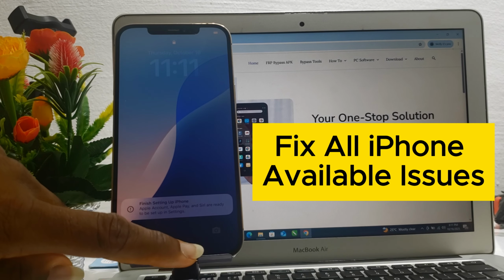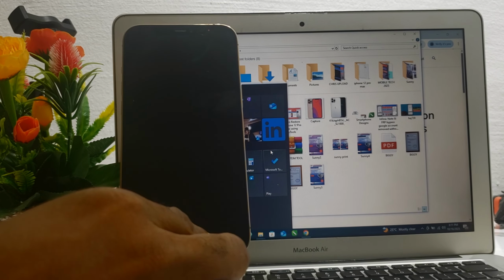How to Restore/Flash iPhone 12 Pro max with 3UTools💯Fix All iPhone🔥Upgrade iPhone to iOS 26 Version👍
how to Software & flash iphone 6s plus 3u tool 5,5s,6,7,7s,11,12 Apple
all iphone software same Method & try this Method

How to Factory Reset iPhone With 3uTools? / Erase All Data / Check iCloud Before Erase
How to Fix iPhone X forgot passcode iPhone Unavailable.

restore iphone,iphone,
how to back up and restore your iphone apps using 3utools?,
restore iphone from icloud backup without reset,
restore iphone from backup without erasing,
how to customize your iphone icloud backup,
3utools backup,how to restore iphone without computer,
how to backup disabled iphone,how to backup unavailable iphone,
3utools,
how to transfer contacts from iphone to iphone,how to transfer data from iphone to iphone
how to unlock iphone,how to erase iphone without apple id,
how to erase iphone without icloud password free,
how to factory reset screen locked iphone,
how to erase iphone without app id password,
how to erase iphone screen lock,
erase iphone without icloud password,
how to erase iphone without apple id or computer,
how to reset iphone without apple id password,
Unlock and factory reset iphone without passcode
iphone unavailable how to fix,
iphone unavailable,forgot iphone passcode,
forgot your iphone passcode,
how to fix unavailable iphone,how to fix iphone unavailable error,
how to unlock iphone,how to unlock iphone passcode,iphone,unlock iphone passcode,
how to restore iphone x forgot passcode,
how to reset iphone x if forgot passcode,forgot iphone passcode how to unlock

how to unlock iphone if forgot password
iphone 11 pro max
iphone unavailable lock screen
iphone 11
iphone passcode unlock
iphone unavailable
iphone 11 flash
iphone 12 pro max
iphone reset
iphone unlock password reset
unlock iphone 11
3utools flash
apple phone reset
fix iphone unavailable
flash iphone 11
forgot iphone passcode and apple id password
how to reset iphone 5 password if forgotten
how to reset iphone password if forgotten
how to restore iphone
how to restore iphone on windows
how to unlock an iphone if you forgot the password
iphone 11 unavailable
iphone 11 unavailable lock screen
iphone 16 factory reset
iphone 3gs
iphone locked to owner how to unlock
11 pro max
3 u tools for iphone
3utools iphone
3utools restore iphone
anyunlock iphone 11
apple account password
apple id remove
apple password forgot
bypass iphone 15
como tirar conta icloud do iphone 11
factory reset iphone
forgot iphone password how to unlock
forgot passcode iphone 11
forgot password iphone
how reset iphone password if forgotten
how to check password in iphone
how to delete apple id without password

iPhone X, iPhone XR
iPhone XS, iPhone XS Max
iPhone SE (2nd generation), iPhone 12 mini, iPhone 12, iPhone 12 Pro
iPhone 12 Pro Max, iPhone 13 mini
iPhone 14, iPhone 14 Plus, iPhone 14 Pro
iPhone 14 Pro Max, iPhone 15, iPhone 15 Plus
iPhone 15 Pro, iPhone 15 Pro Max, iPhone 16, iPhone 16 Plus, iPhone 16 Pro, iPhone 16 Pro Max, iPhone 16e

iOS 10, iOS 11, iOS 12, iOS 13, iOS 14, iOS 15, iOS 16